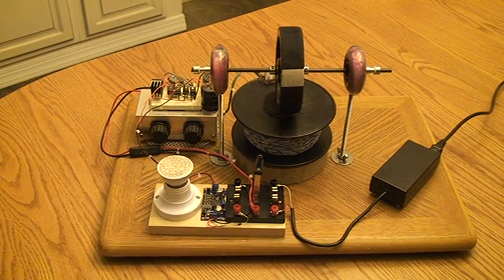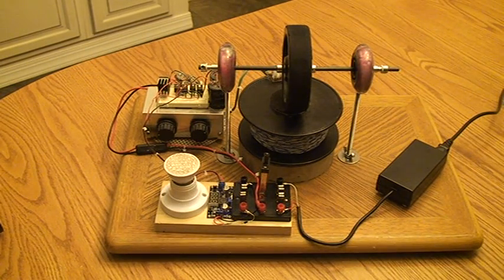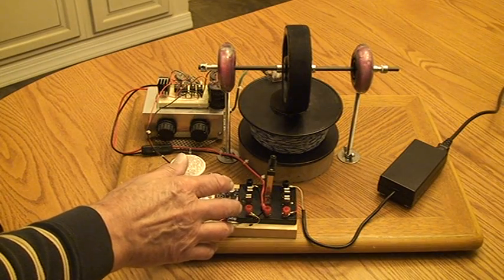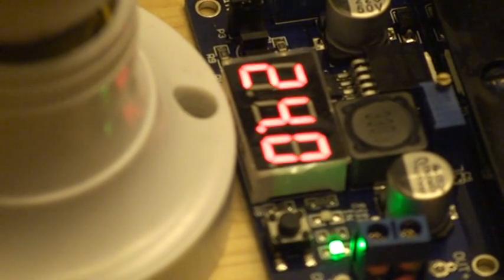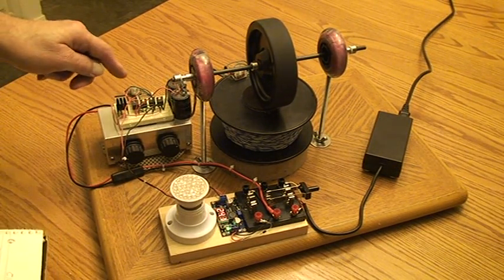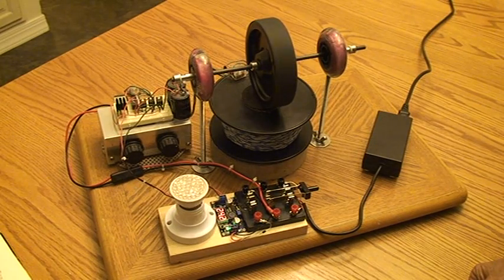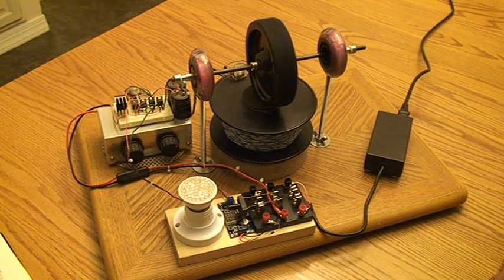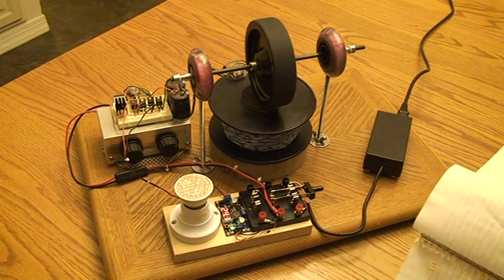LATEST AND GREATEST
I would ike to talk to persons interested in replicating this setup. If you can make the motor self sustaining by directing most of its output power back into the input your name will go down in history books  OVERUNITY ACHIEVED.  Let me know if you wish to replicate and I can help you. If you are looking for a science fair project then this setup can be a winner for you.  I have open sourced posted all info for free on the internet.
Here are my findings on this:

The below power tests were done using a 24 volt input to the setup.
Excuse my finger shake in the video. When I work around electricity I get excited . In the past I recieved a nasty shock from the setup. Be carefull working around the output!.

 NO LOAD--2643 RPMs and WATT POWER USED 8 WATTS

 WITH LOAD--506 RPMs using an aluminum  10 inch diameter, 5 blade propeller  pushing a huge amount of air.

NOW HERE IS THE "" WITH LOAD"" PUNCH LINE-- WATT POWER USED  5 WATTS!!

UPDATE 3/6/2013

Just today I learned of a simple way to use the enormous power stored in the capacitor to charge a 12 volt battery.  Ater I construct a small circuit I can charge one battery while another is powering the circuit. Then switch batterys when needed.

if all works then overunity can be achieved..The setup can run continuously as long as the batterys dont fail.

Keep watching this cloosely as all i am waiting on now is one part.  I already have all the switches ready to go to switch batterys. So when one battery is powering the circuit the other battery is charging.

 In the future the lamp you see in this video will not be used to burnoff stored Back EMF  coil/capacitor power.  There wont be any lamp at all.

Hopefully the end result will be a different kind of motor/generator whereas when the motor is loaded the watt power used goes DOWN -. NOT UP.  Thats huge in itself
With battery charging/switching we may be able to see this go on for an indefinite  time as long as parts dont fail.  Overunity may be just around the corner.

Thinking long term consider riding in an electric car capable of powering itself as well as its accessories. You will be able to drive coast to coast non stop.  By that time battery charging/switching will be automated by some bright individual and electric cars will dominate the market.  Gas guzzlers will be old hat.  All powered indirectly by magnet power.

Be a part of this action. Join the forum and build your own setup right now.  All free.  The world needs everyones help solving  energy problems    No strings attached.

3/21/2013
Stand by for the part 2 LATEST AND GREATEST video.  I am close to finishing the setp you see.  The burnoff led lamp is history.  Now that powerfull joule charge stored in the capacitor is directed into charging a lead acid  battery with DC pulse spikes.  In the meantime another similar battery is running the show.  Then at the right time the batterys are switched and do the reverse.

So in essence now we will have a motor generator when loaded down draws LESS WATT POWER than unloaded.  Then to boot the setup is able to power other devices and run as long as the batterys dont fail .  They will always be charged up by battery switching.

Tom  Ferko